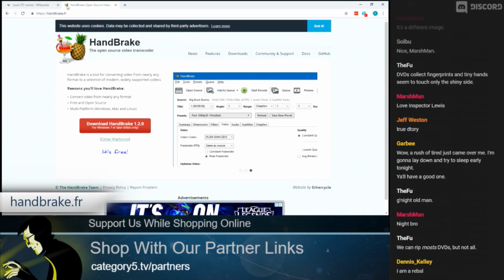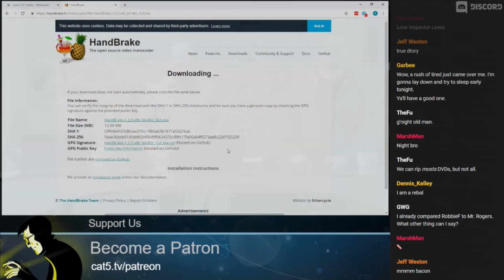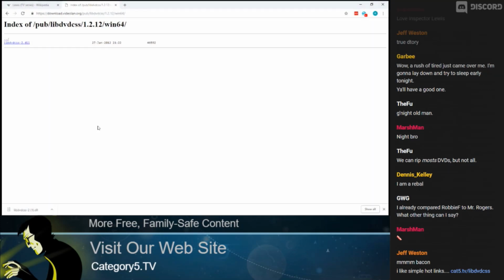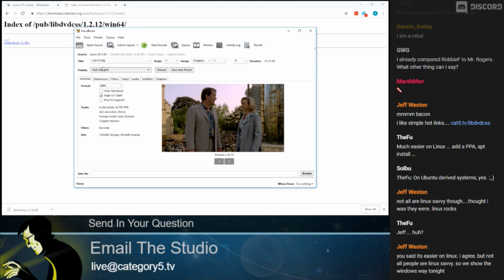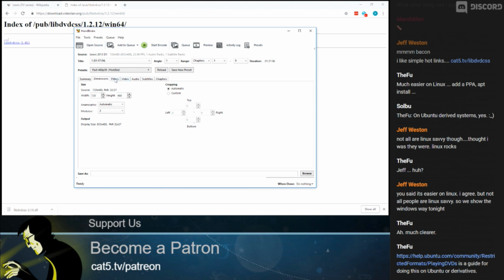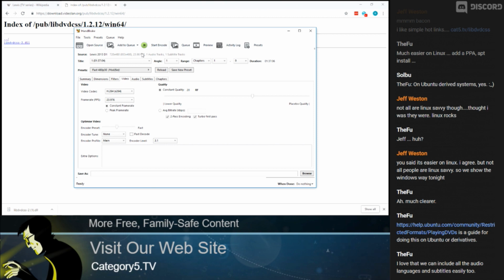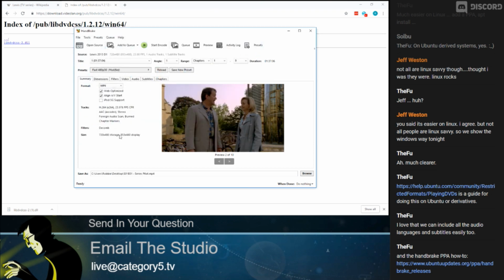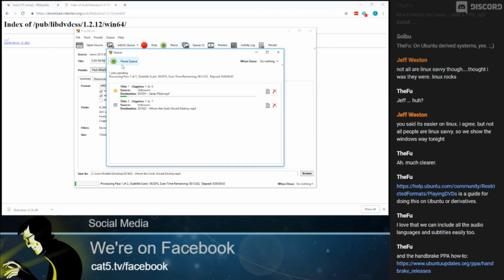How to Rip Episodic DVD Sets for Free on Windows (Also Works on Mac and Linux)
We've looked at ripping movies before, but this week we will answer the most common questions we've received. In particular we'll learn how to rip a DVD series where each disc has multiple episodes on it. We'll also touch on why we're using DVD instead of BluRay, and why we'd want to rip DVDs to our hard drive. And Robbie talks a lot, so prepare yourself to be schooled!